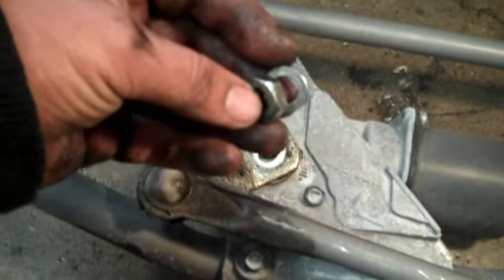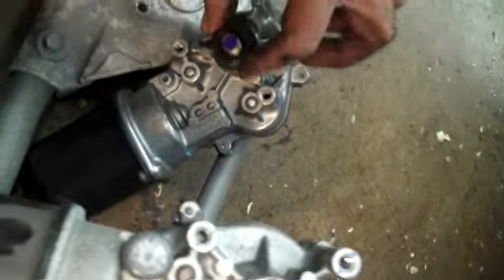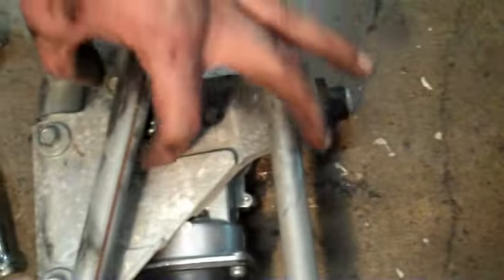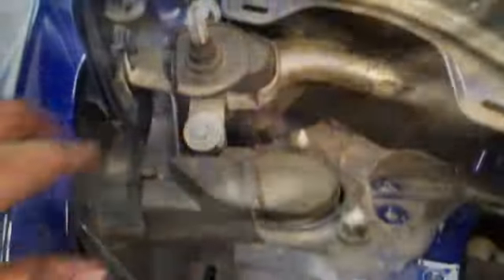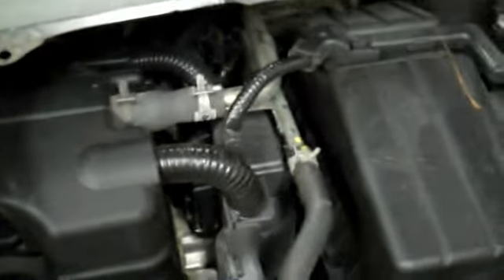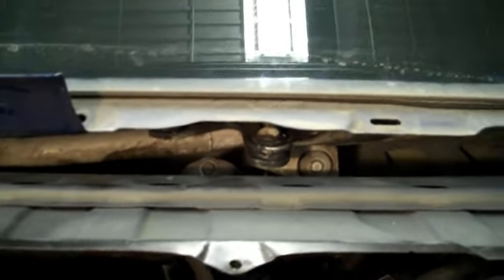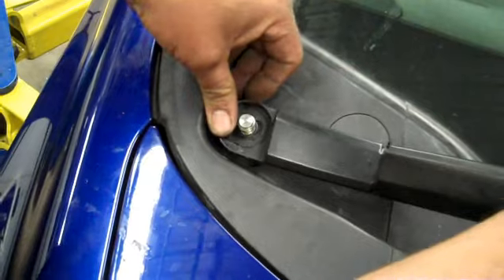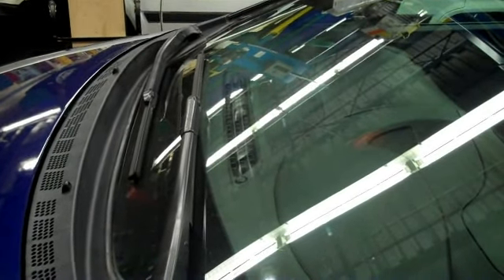07 Honda Civic wiper problem and solution. Part-2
How to replace the wiper motor on 07 Honda Civic.